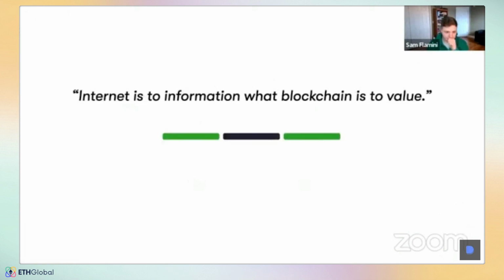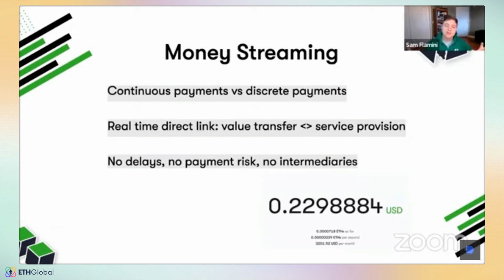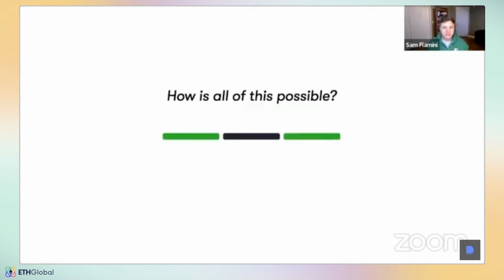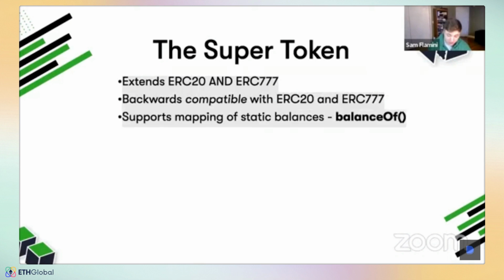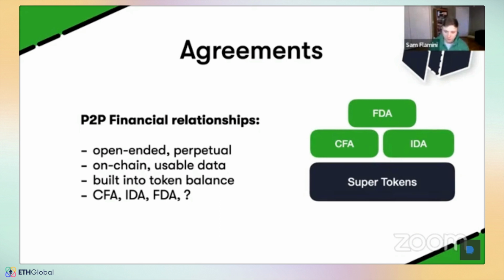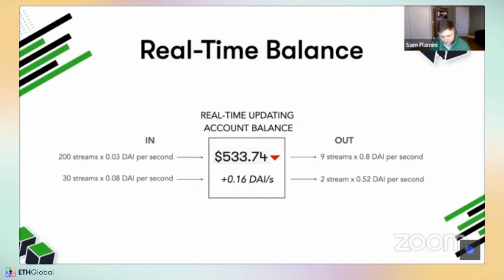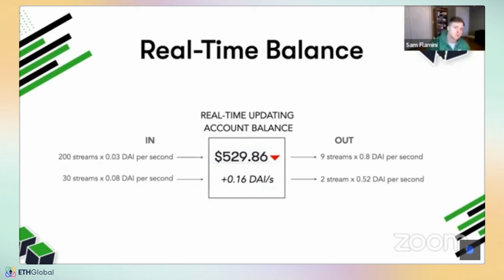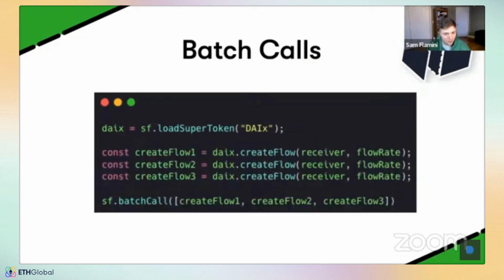Superfluid 🛠 Building with Super Tokens A New Standard for Programmable Money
Join Superfluid for a workshop titled "Building with Super Tokens A New Standard for Programmable Money".

Our first in-person appearance in 2023 is going to be an extra special one: We look forward to our inaugural Pragma and the first ever Hacker Café, plus a weekend packed with opportunities in one of the world's most fascinating cities is awaiting you! Spots are getting rarer by the day, as our prizes pool is now sitting at $375,000 in total.